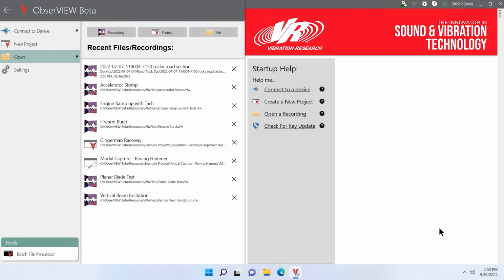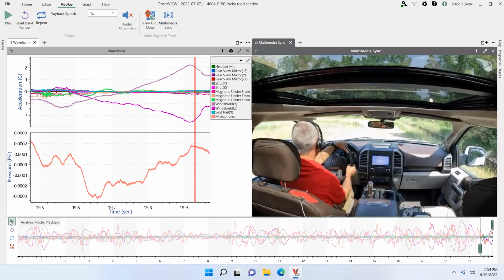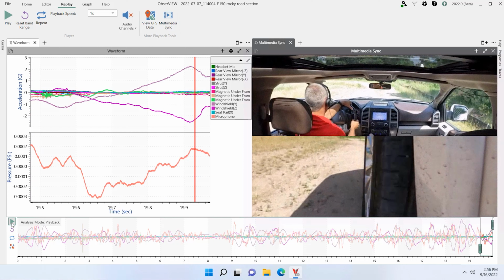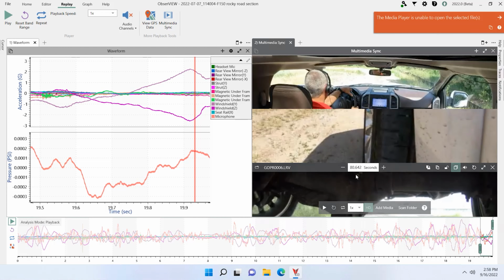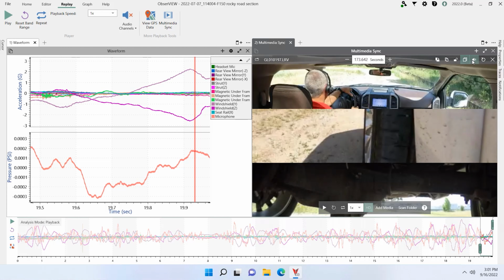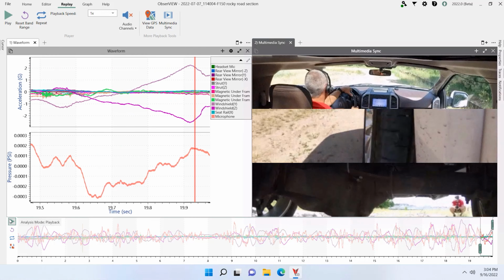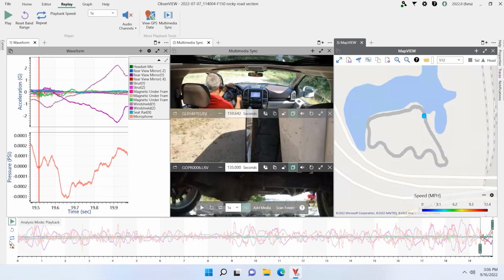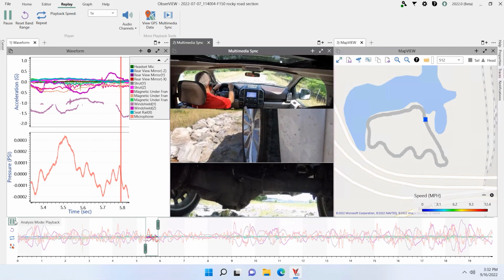ObserVIEW Multimedia Sync Quick Tip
ObserVIEW's multimedia synchronization gives users more context to data collected in the field. It allows them to play video side-by-side with the acquired data and features GPS overlay and audio input for a solid understanding of events during recording. This software feature is a part of the Advanced ObserVIEW license.